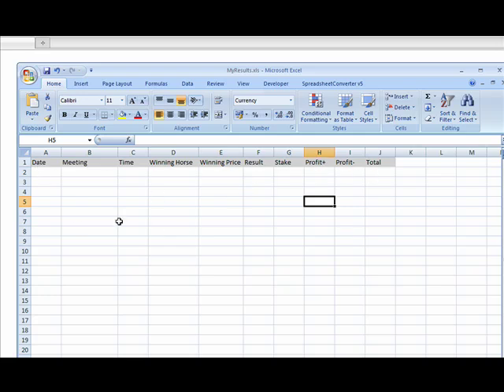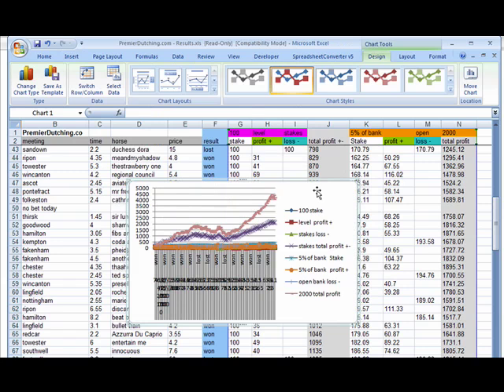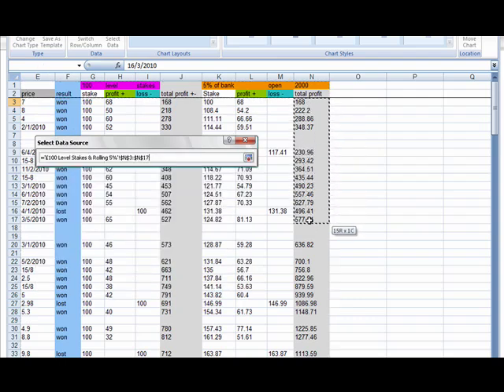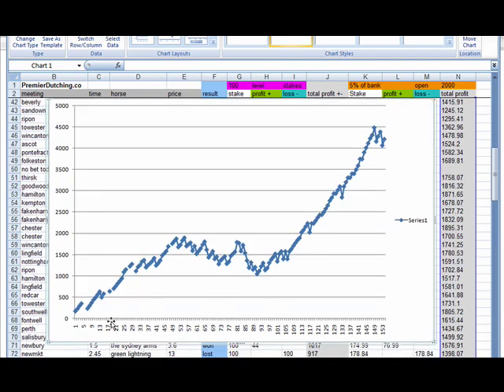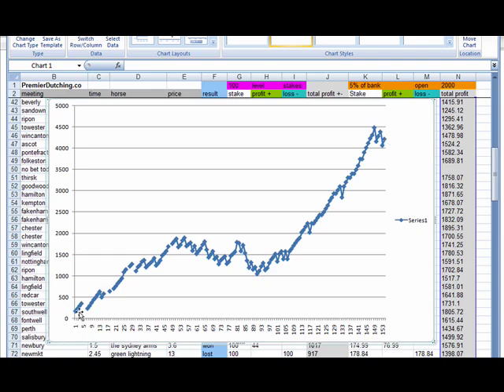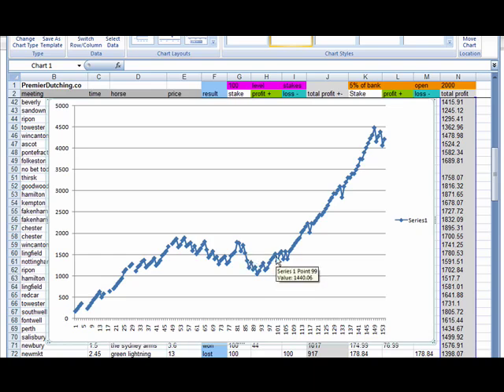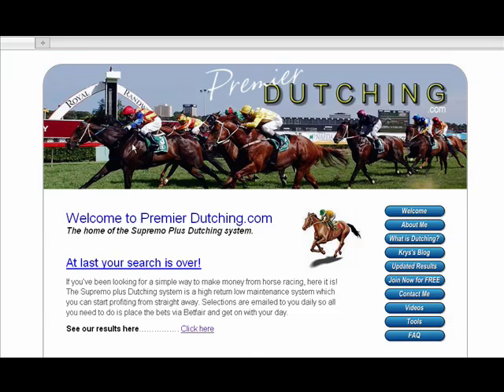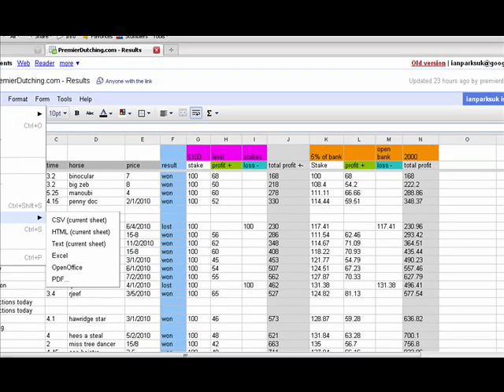Importance of Keeping Records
Why are keeping records one of your keys to success?